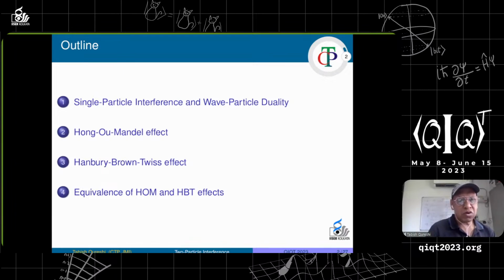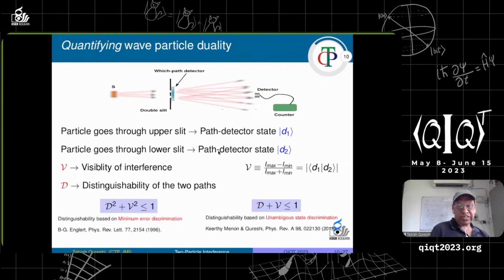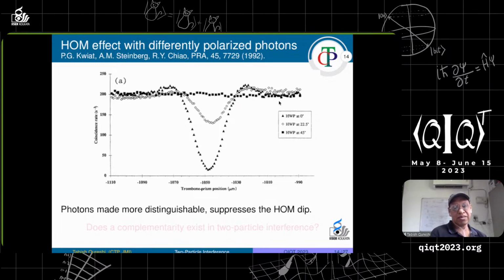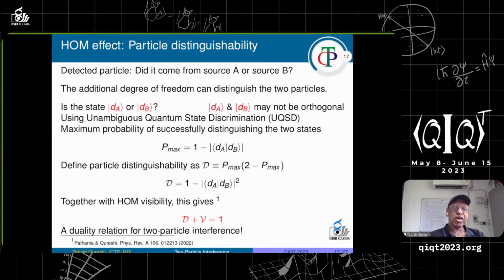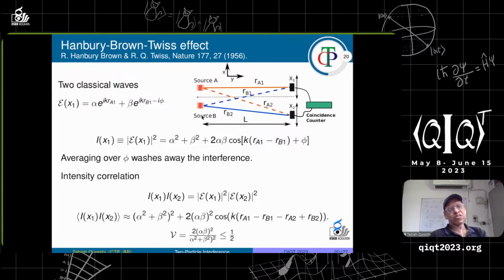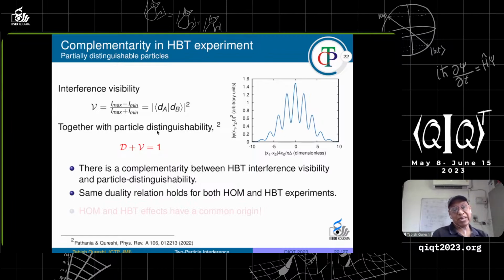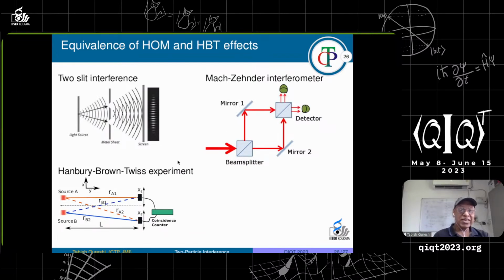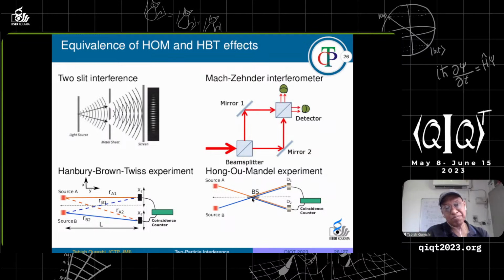QIQT23 | Prof. Tabish Qureshi - Two-Particle Interference and Complementarity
Speaker:Prof. Tabish Qureshi - CTP, Jamia Millia Islamia

Title:Two-Particle Interference and Complementarity

Abstract:In a two-path interference, Bohr’s Complementarity Principle is usually expressed quantitatively in terms of the distinguishability of the two paths a particle can take, and the measure of the interference it produces. The sharpness of the interference that the quanton can produce is constrained by the distinguishability of the two paths. However there exist other kinds of quantum phenomena where interference of two-particle amplitudes results in a two-particle interference, if the particles are indistinguishable. The Hong-Ou-Mandel (HOM) and the Hanbury-Brown-Twiss (HBT) effects are two well known examples. We will argue that the HOM and the HBT effects are not two distinct effects, as is usually believed. Instead there is a single phenomenon underlying both, which rests on the indistinguishability of particles, much the same way as single-particle interference rests on the indistinguishability of the two paths the particle takes. In fact, we will show that a duality relation, between particle distinguishability and the visibility of two-particle interference, can be derived. The distinguishability of the two particles, arising from some internal degree of freedom, puts a bound on the sharpness of the two-particle interference they can produce, in a HOM or HBT kind of experiment.